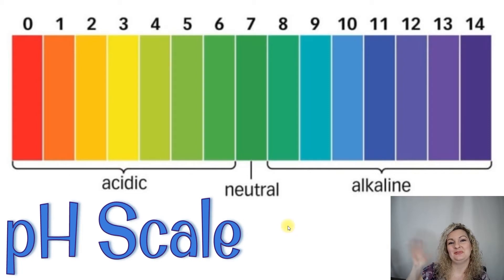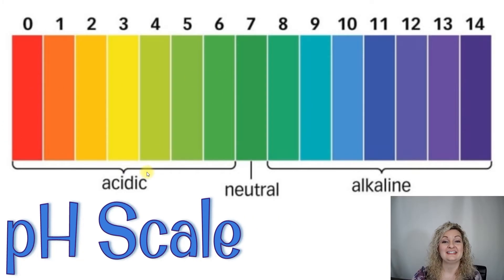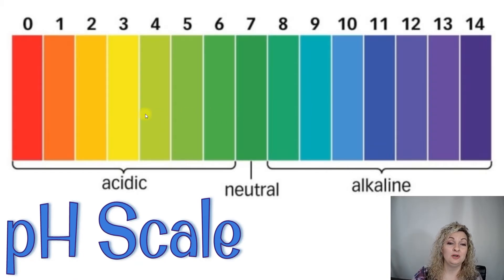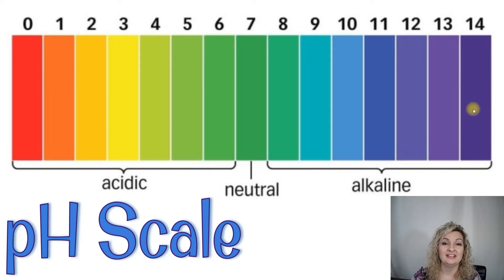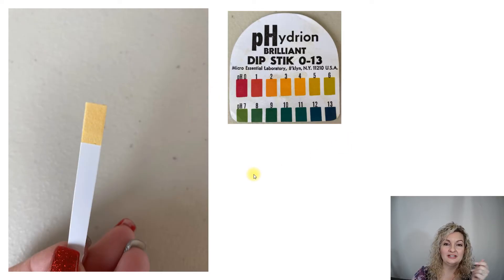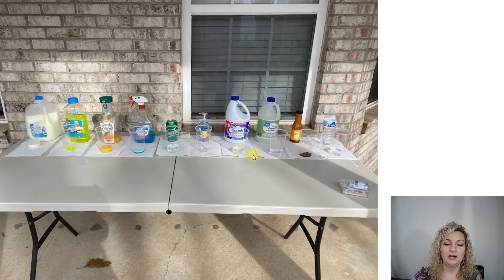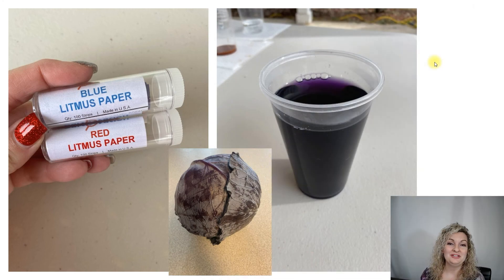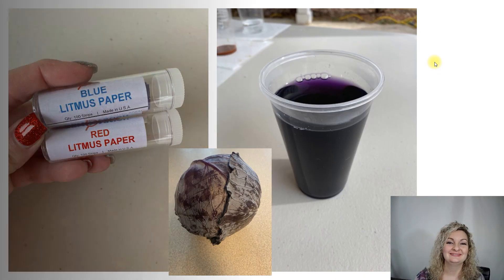pH Paper Lab | Acids and Bases | pH Scale | pH Level | How to use pH Paper | pH Indicator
Mrs. Bodechon will perform an experiment testing household substance's pH levels with pH paper. She will show you how to use pH paper, and how to read the pH level from the substance. She will also go over the pH Scale with you.

Amazon link ad
pH Paper